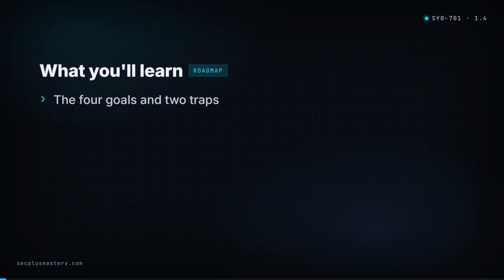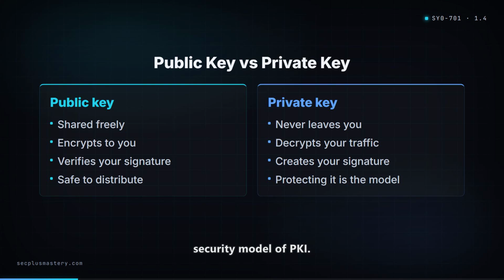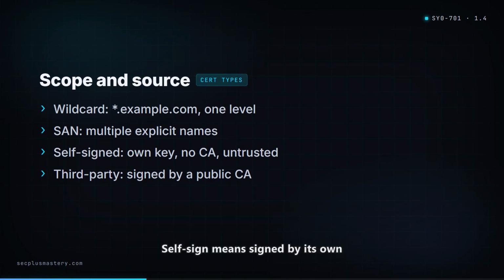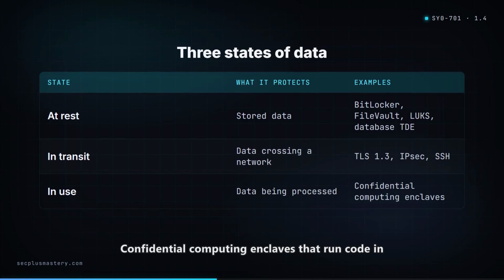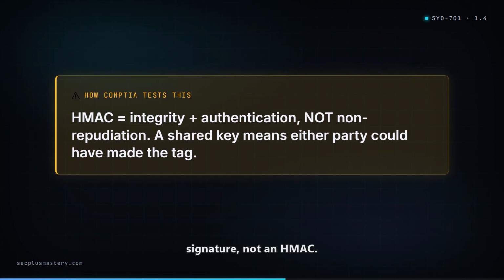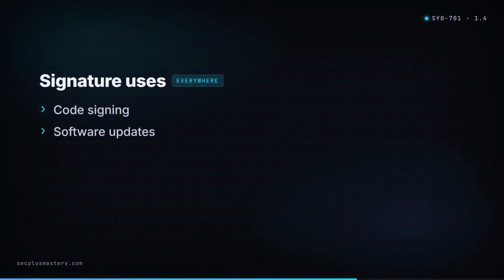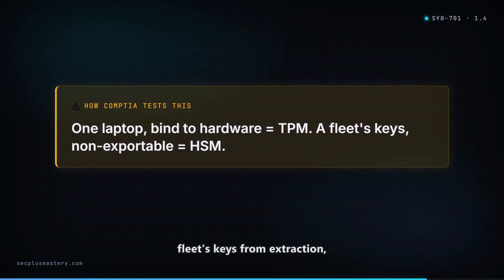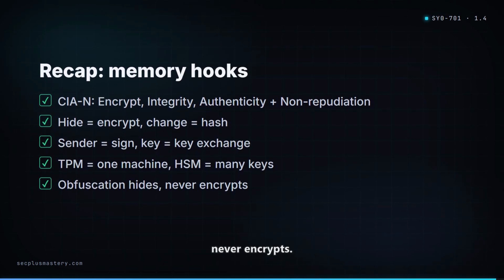Security+ SY0-701 1.4: Cryptography Explained (PKI, Hashing, Signatures, Keys)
Cryptography sounds like math, but on Security+ it is really about matching a goal to the right tool. This is the complete walkthrough of objective 1.4: PKI and certificates, encryption, hashing, password storage, digital signatures, key exchange, the hardware that protects keys, and obfuscation. Every section ends with the exact trap CompTIA uses.

This is a free lesson from Domain 1 of the CompTIA Security+ (SY0-701) course at secplusmastery.com.

Chapters:
0:00 Intro
0:34 The four goals of crypto
2:22 PKI and certificates
4:51 Revocation and certificate types
7:08 Encryption in detail
10:59 Hashing, salting, and passwords
14:36 Digital signatures and key exchange
18:14 Cryptographic tools and obfuscation
21:14 Recap

What you learn:
. The four goals: confidentiality, integrity, authenticity, non-repudiation, and a verb shortcut to pick the tool
. Encryption vs hashing, and symmetric vs asymmetric
. PKI: CA, RA, root of trust, the chain, CSR, key escrow
. Revocation (CRL, OCSP, OCSP stapling) and certificate types (DV, OV, EV, wildcard, SAN, self-signed)
. Encryption detail: AES, ChaCha20, GCM vs CBC, RSA, ECC, key length, and the six encryption levels
. Hashing, HMAC, salting, and key stretching (Argon2, bcrypt, scrypt, PBKDF2)
. Digital signatures: sign with the private key, verify with the public key
. Key exchange and forward secrecy (Diffie-Hellman, ECDHE)
. Tools: TPM vs HSM, KMS, secure enclave
. Obfuscation: steganography, tokenization, data masking

Practice every objective in Domain 1 for free (lessons, exam style questions, and hands on labs):